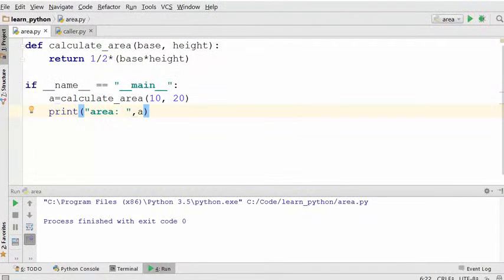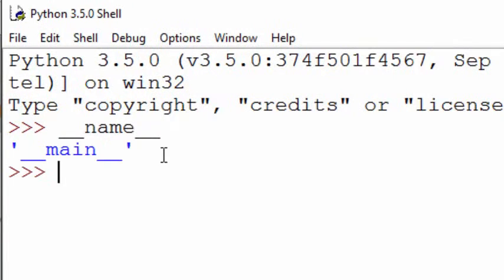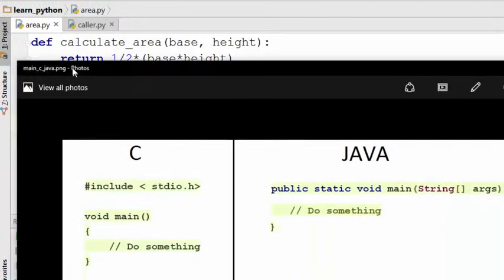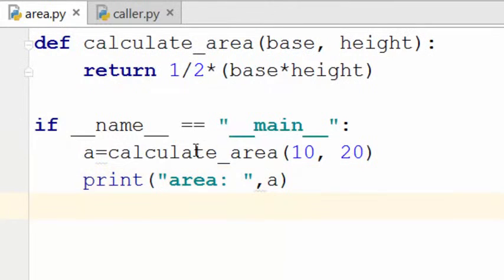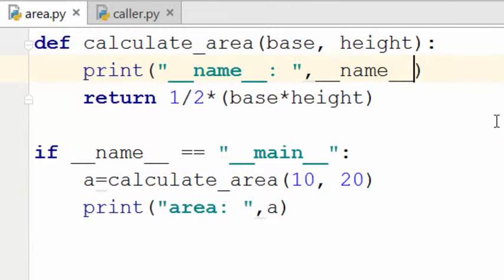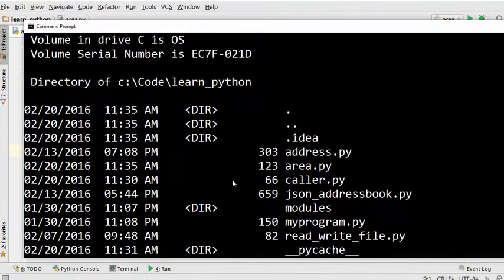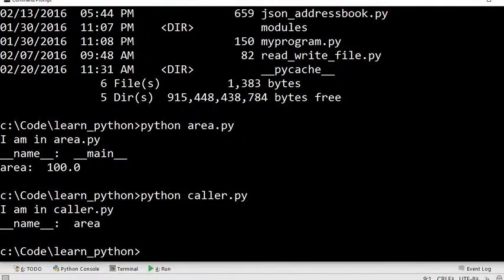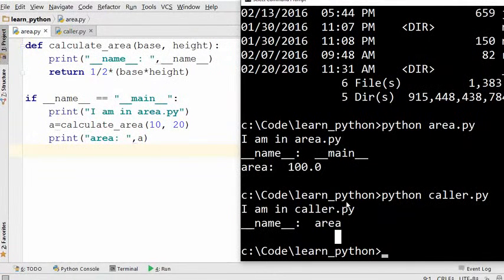Python Tutorial for Beginners Full Course 14 - if name == main in Python Programming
PythonTutorial for Beginners Full Course 14 - if name == main in PythonProgramming
The python tutorial guides us about if “ __name__”==”__main__”. It will teach us what is “__name__” in python, how it is executed and how to execute python file from a command prompt.

Topics that are covered in this Python Video:
0:00 Overview
0:17 what is __name__
2:42 Execute python file from a command prompt